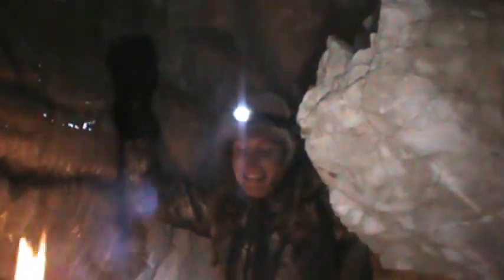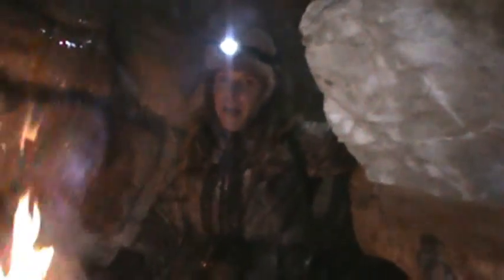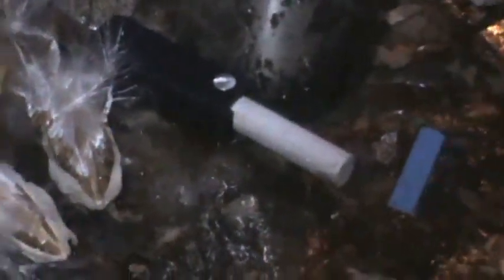Use a Cave in winter as a Survival Shelter to aid in Survivability with WildWomanOutdoors.com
WildWomanOutdoors.com Adventurer and Survivalist Kellie Nightlinger shares a few tips you could use to make a Survival Shelter in a cave.  A cave provides shelter from the elements; especially in wintertime and is a more controlled setting to work on other survival techniques than if outside exposed to the elements.  Kellie loves to explore all types of caves.  Check out some of her other cave videos for a Cavewoman variety show.